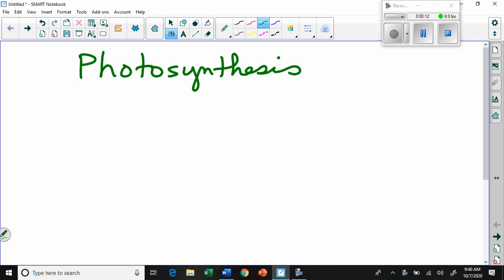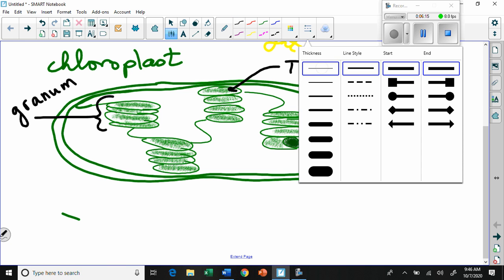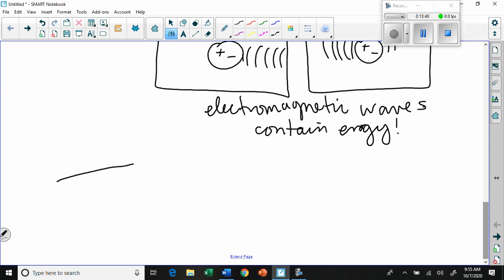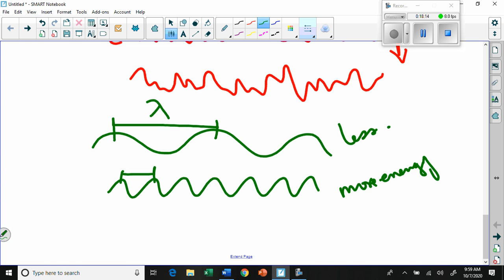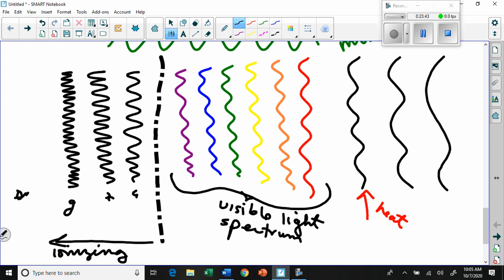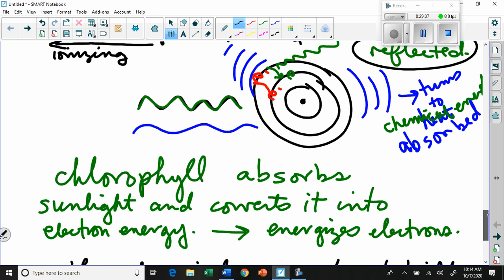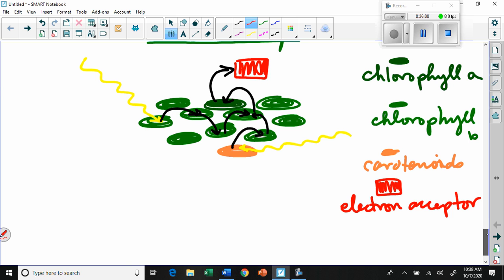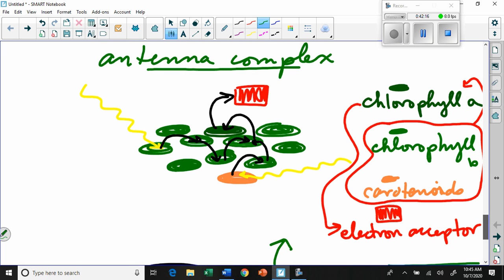Chlorplasts, Chlorphyll and Antenna Complex